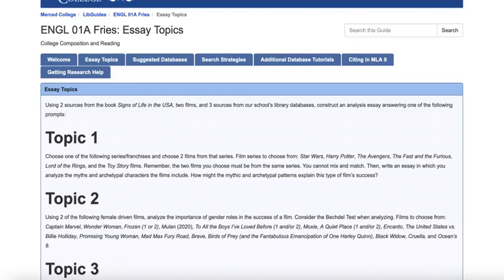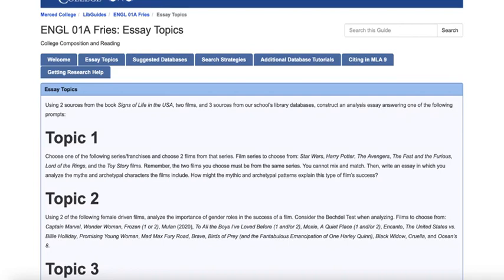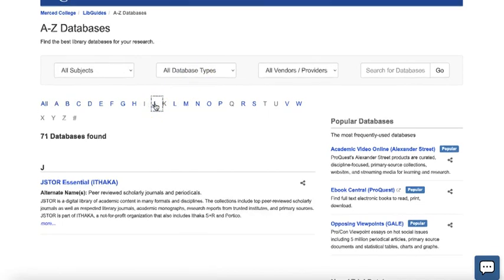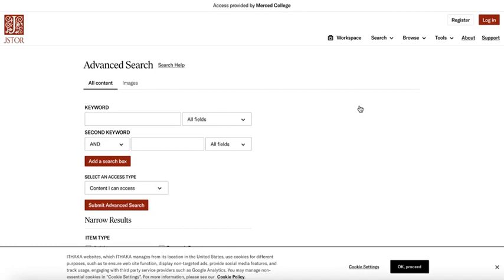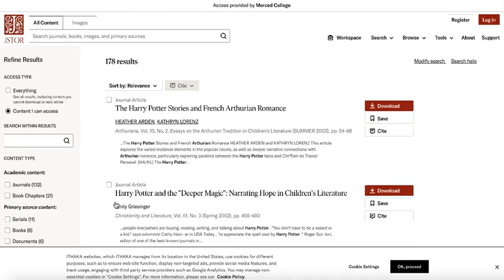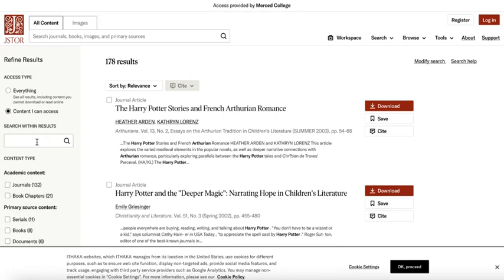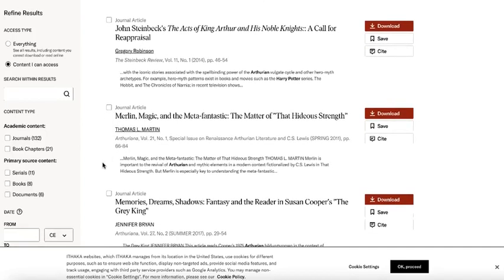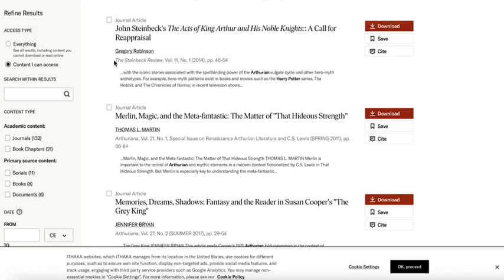Search Strategies in Context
Breaking down your prompt into a research angle takes some thought but doing so will help you identify some concrete search terms you can input into a database.